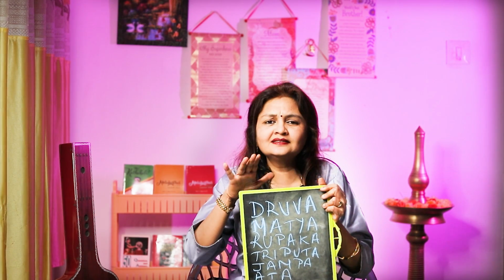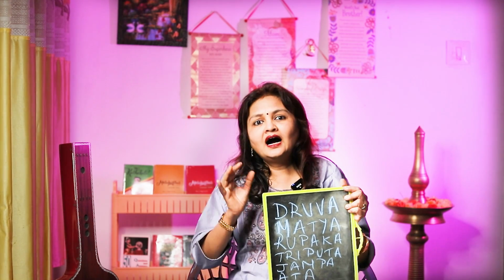Season 2: Episode 6 - Jhampa Thala - The Beauty of Ten!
The concept of 7 major thalas, and Jhampa Thala in particular, explained in great detail by Vidya Bhavani Suresh, Bharatanatyam Exponent and Musicologist